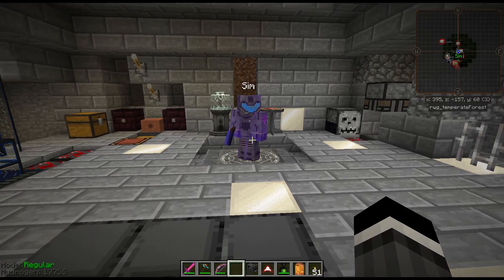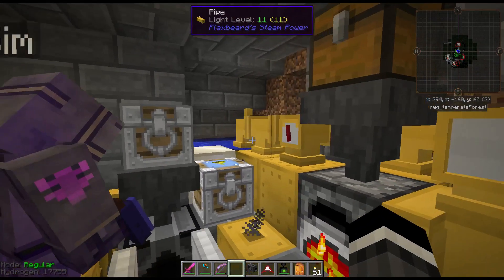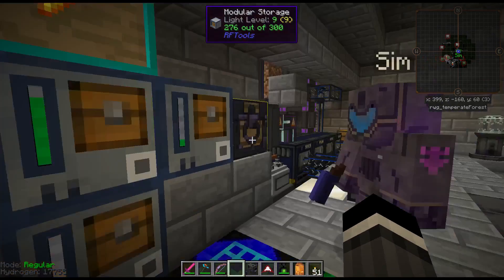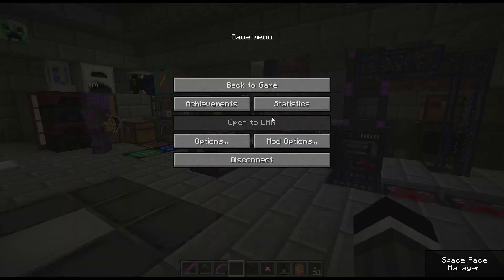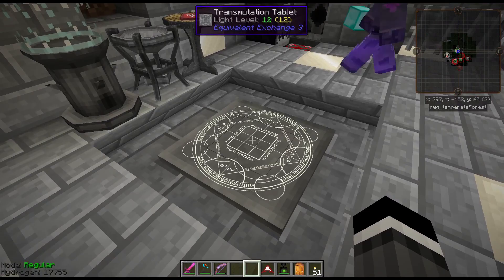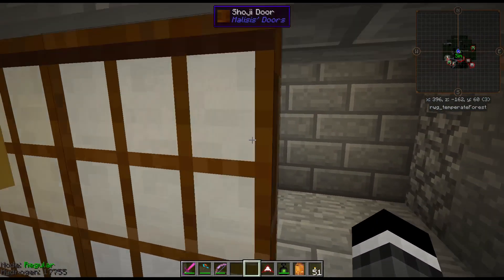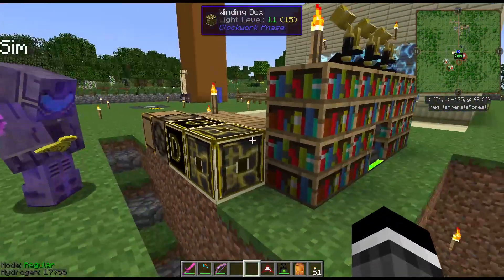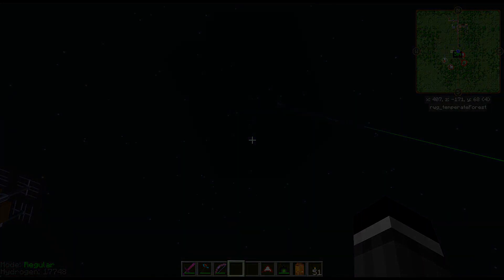FTB Horizons II: Daybreaker - Getting Started Guide Part 1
Horizons: Daybreaker is the newest Minecraft modpack from the Feed the Beast team. The purpose of the Horizons packs is to showcase new mods and give people a chance to play the game differently from the current norm. For the most part, expect anything that was in Infinity isn't in this pack.

Since there are so many new mods, sometimes it's hard to know where to start and what they all do. To that end, let's walk through some of the mods that we explored during the beta test and give you some ideas on where to start.

The base shown here was built by 4 or 5 testers and Sim was available to help me talk through some of the builds. In particular, his build of 'Unlimited Cosmic Power!" is coming up in part 2!